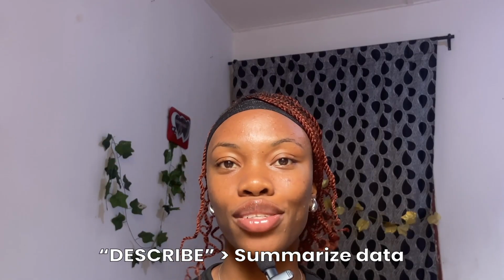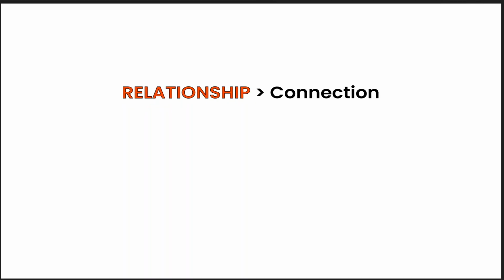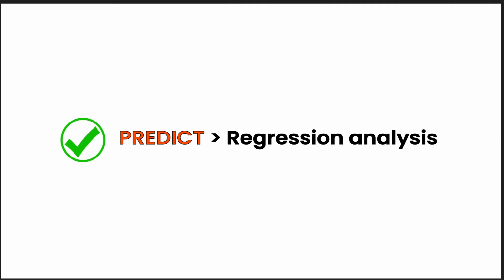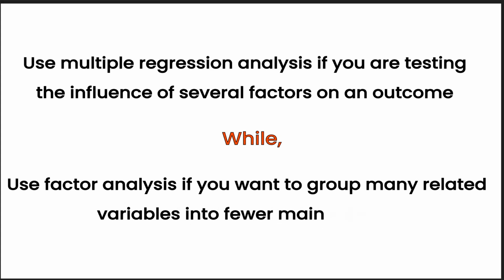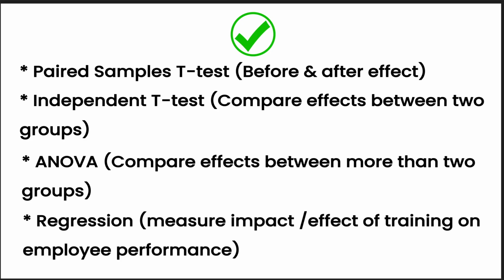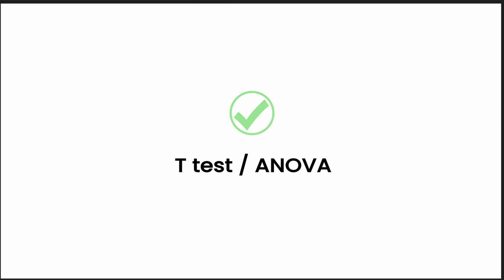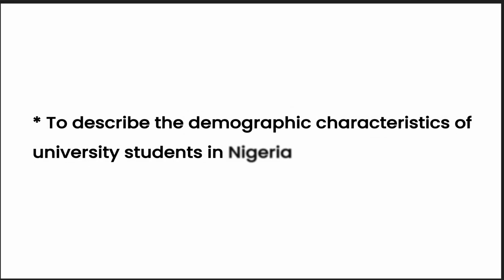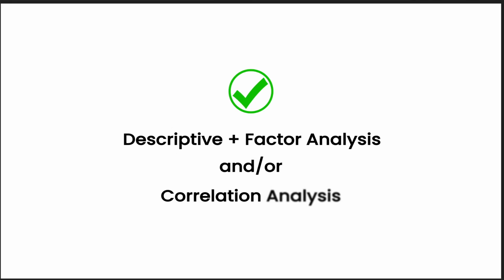URGENT!! Learn how to choose the right statistical test for your thesis (step-by-step tutorial)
Learn how to choose the right statistical analysis for your project by aligning your research objectives with the correct methods.

Selecting the appropriate statistical analysis can feel overwhelming, but the process becomes much clearer when you focus on your research objectives. This video breaks down how to determine which tests fit your study by analyzing the specific variables you are working with. Whether you are a student or a researcher, understanding these foundational principles helps you avoid common mistakes in your data analysis methods.

We also explore the role of descriptive statistics, such as frequency, mean, and percentages, to help you summarize your data effectively. By examining your research variables and study goals, you will be better equipped to select the right approach for your dataset. This guide simplifies the decision-making process so you can move forward with confidence.

This video is suitable for students, final year students, masters, researchers, post graduate students and everyone that uses SPSS.